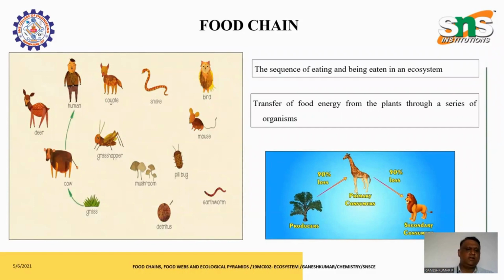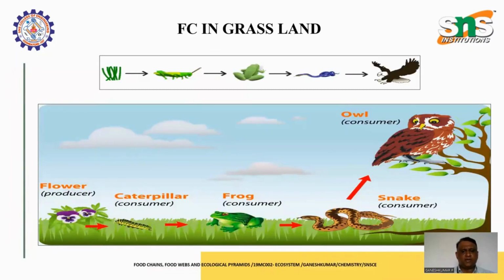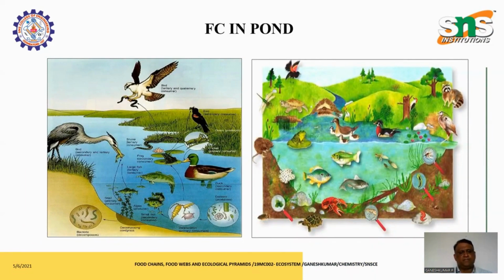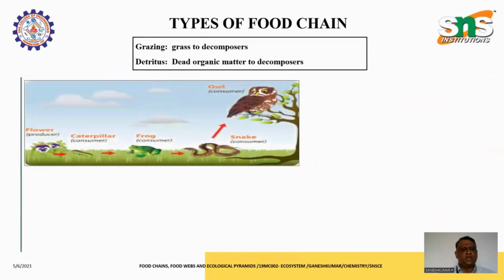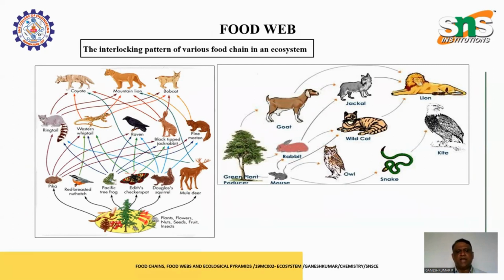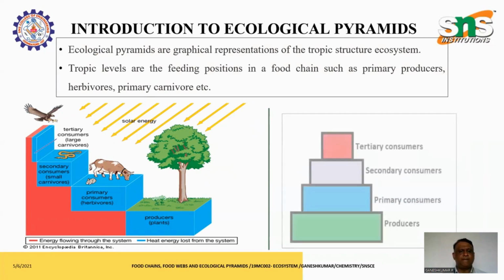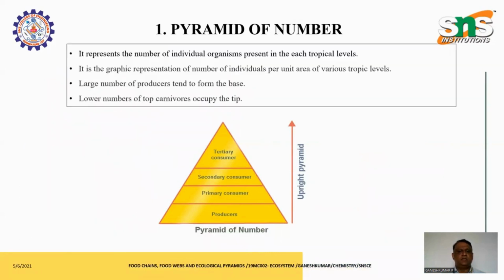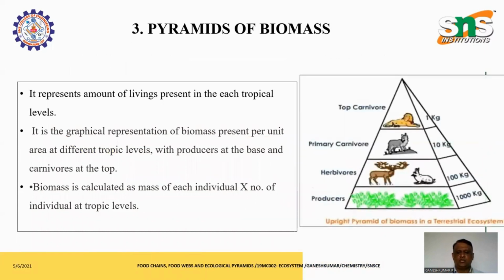Energy flow in an Ecosystem I Ganeshkumar I SNS Institutions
A food chain is a basic network that shows the linear flow of nutrients and energy from one trophic level to another. A food web is a multitude of interconnected food chains at many trophic levels. Furthermore, a food web accurately represents all the various food chains that exist in an ecosystem.